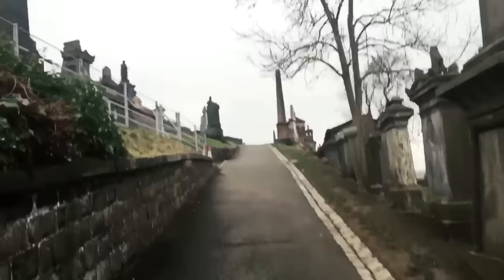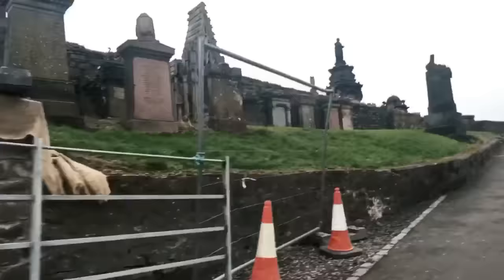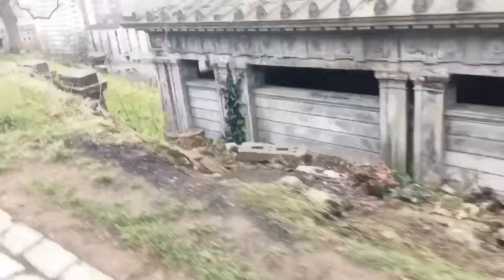WHERE I LIVE: GLASGOW VLOG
So a lot of you want to know what I get up up and what kind of places there are to visit in my home town which is Glasgow I hope this makes you want to visit and maybe we could all go visit hogwarts together soon! 😂😘 love you all!

Panthurr- love u pt 1.